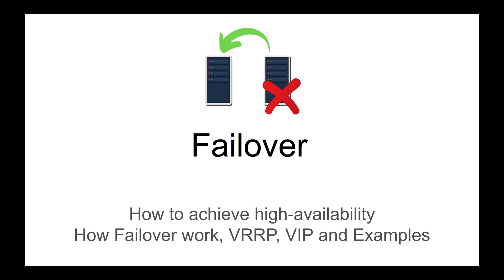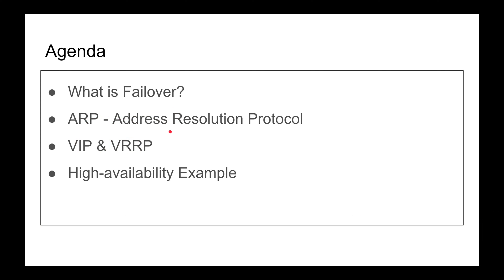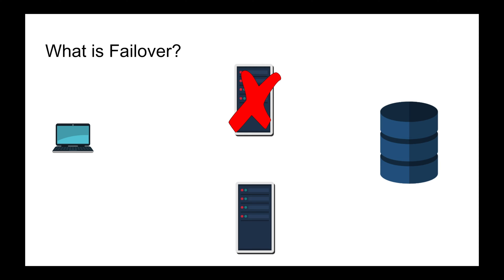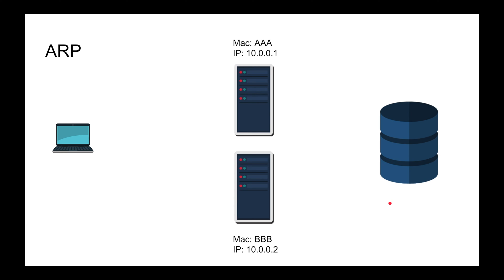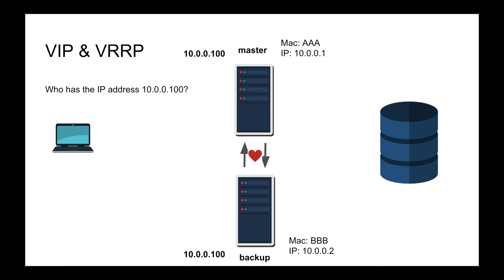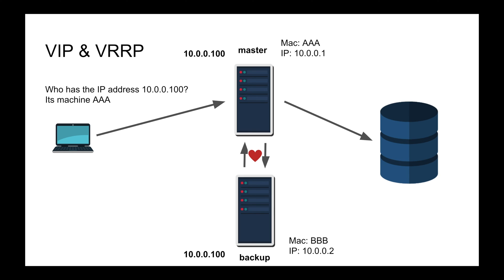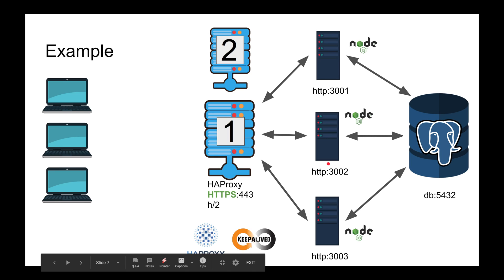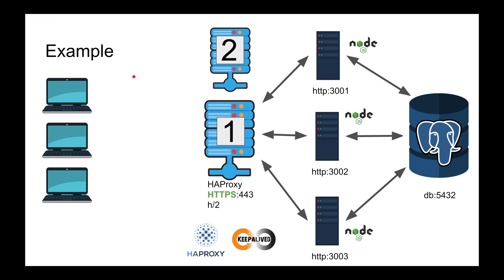Fail-over and High-Availability (Explained by Example)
Failover is the technique of switching to a redundant backup machine when a certain node goes down. This is a very common implementation for achieving high availability and it is often mixed with different load balancing techniques such as layer 4 and layer 7 balancing.

In this video i want to go through following

Chapters
0:00 Intro
1:47 What is Failover?
3:00 ARP - Address Resolution Protocol
5:40 VIP & VRRP
12:12 High-availability Example

Stay Awesome,
Hussein